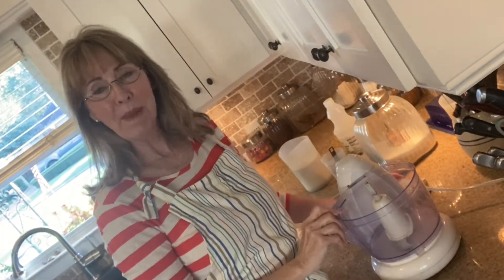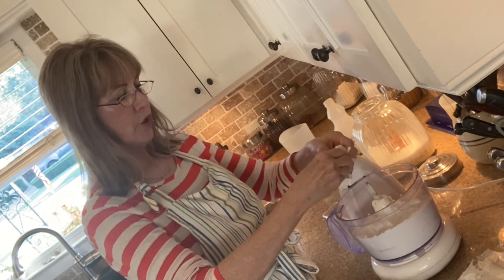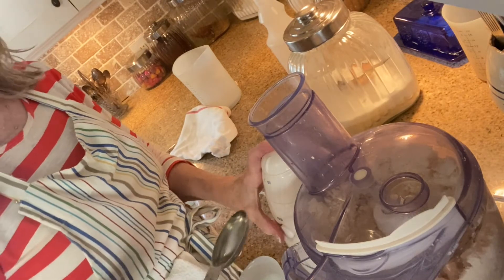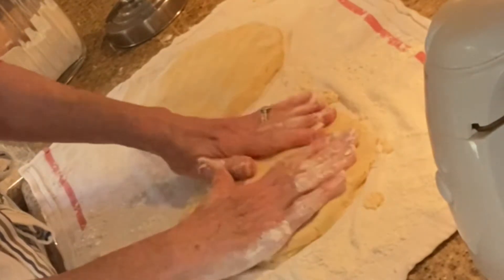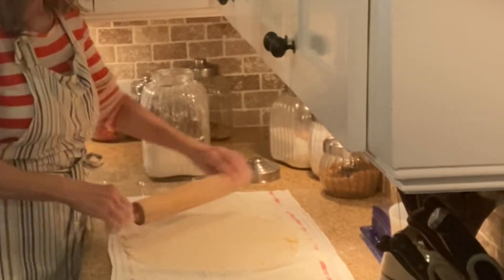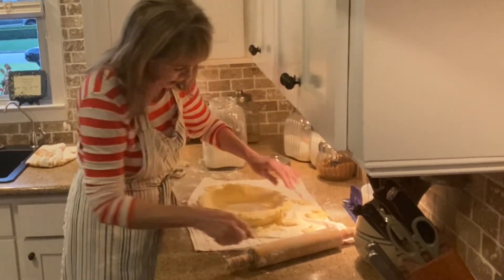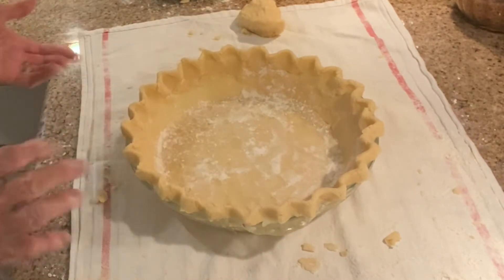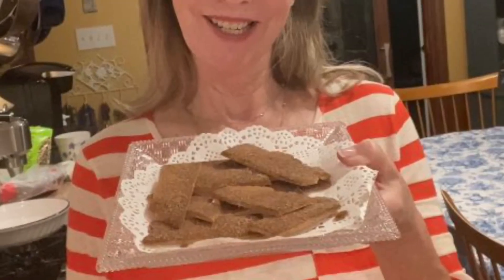PIE CRUST PERFECTED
Part 2: Pie Crust Perfected

This Veteran’s Day post is actually presented in two segments today ... so I wouldn’t bore the britches off you with a super long video! Here is the perfect pie crust for ANY filling. Today it goes with a very, VERY old cream pie recipe, one of my Daddy’s childhood favorites, but it can also be used for savory meat dishes as well (just omit sugar). And guess what?? It truly IS as easy as pie !!!😁